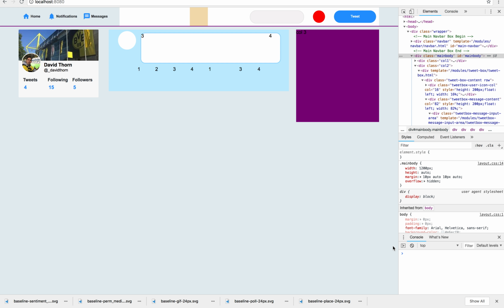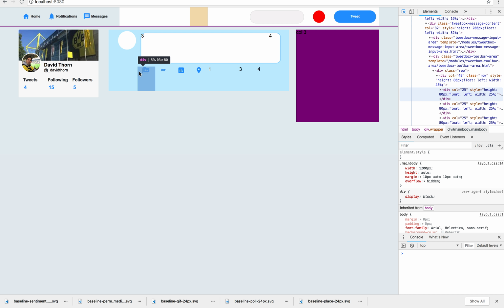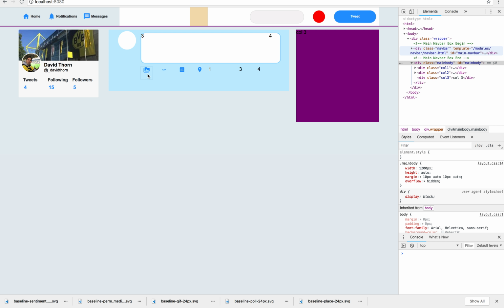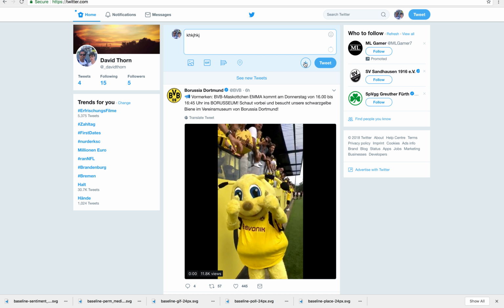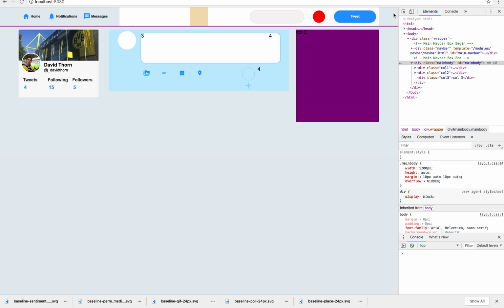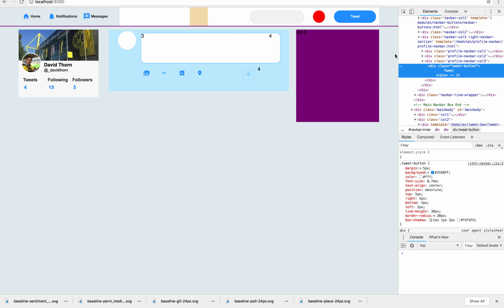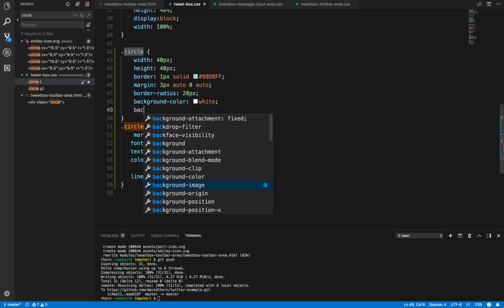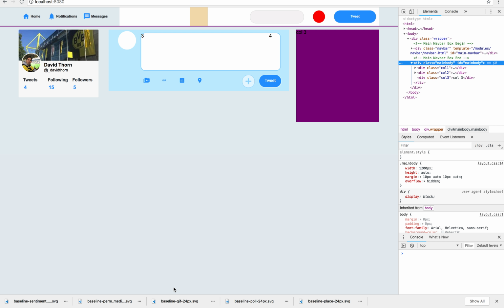Create Twitter Website using HTML - CSS - JS - Part 11